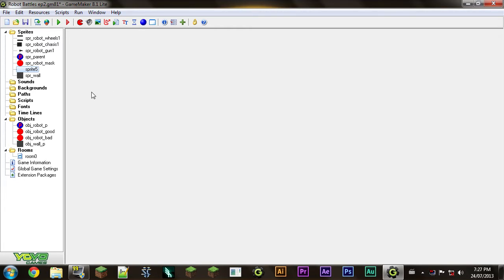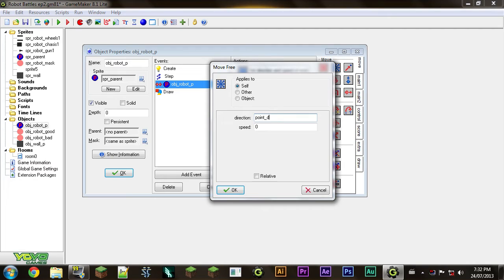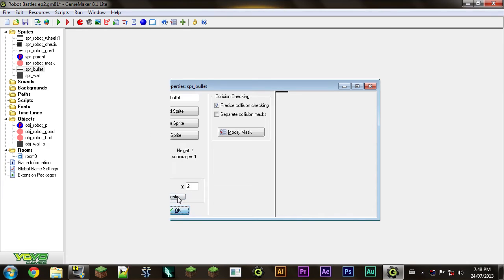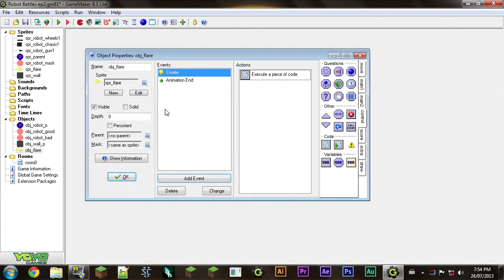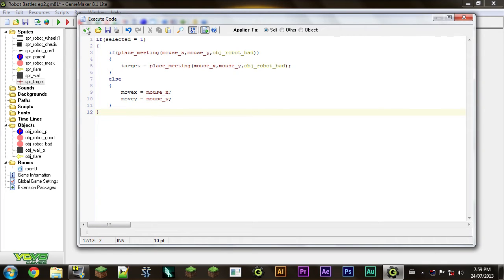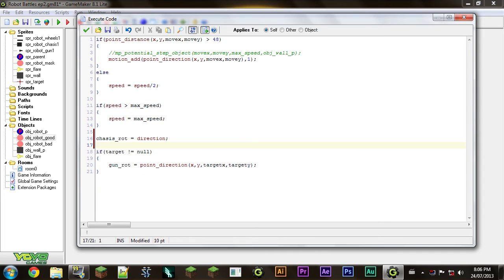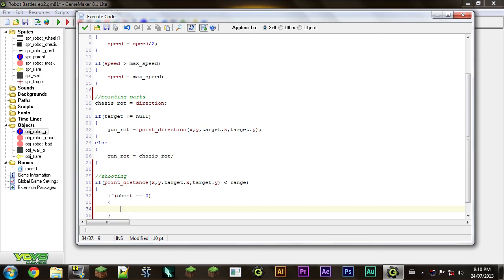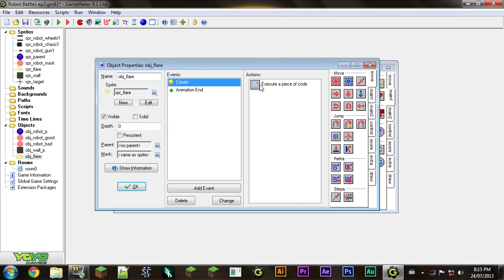Let's Make A Game | Robot Battles EP 2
A series where I take you through the process of making a game, from start to finish. including coming up with ideas, fixing bugs and learning new concepts!